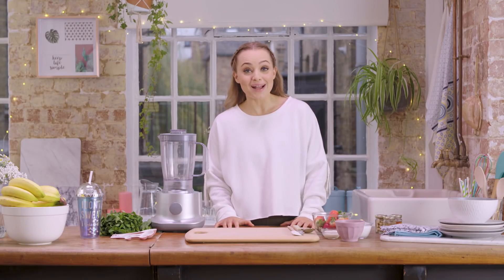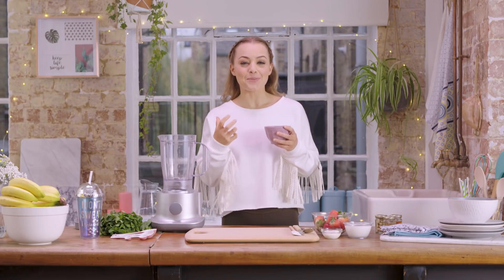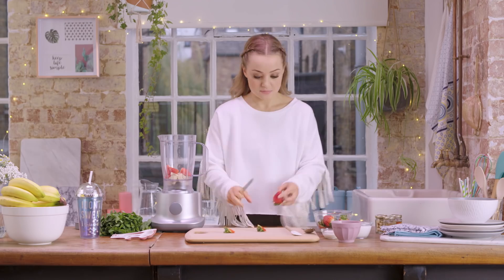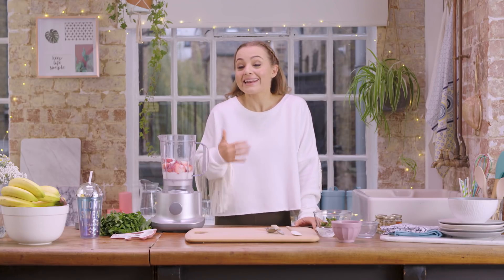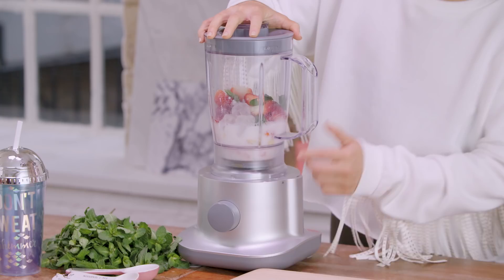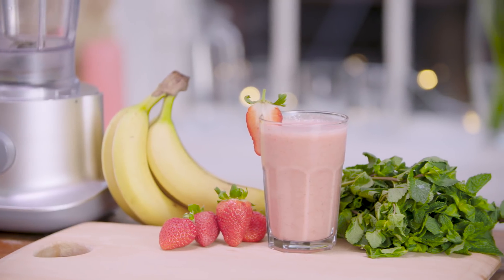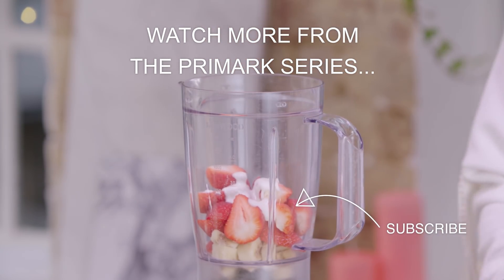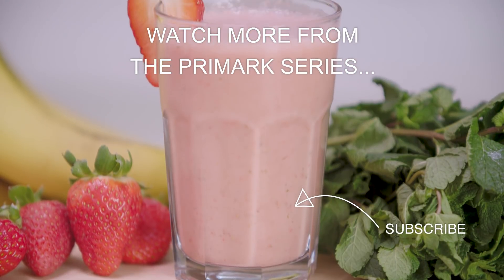PRIMARK | Alice Liveing's Smoothie Recipe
Looking for a sweet treat? Or maybe a quick snack on the go? Alice Liveing's here to help, with her strawberry crush smoothie recipe!